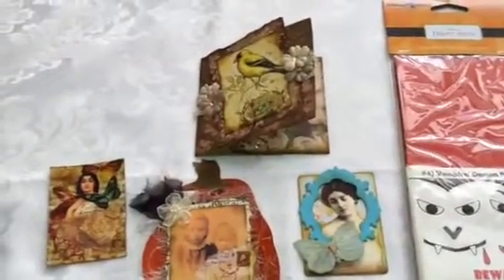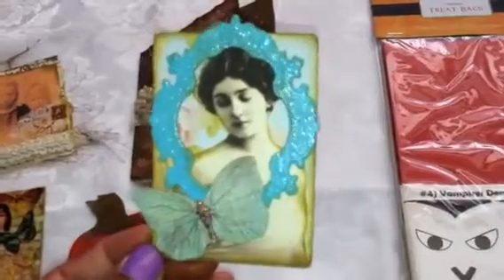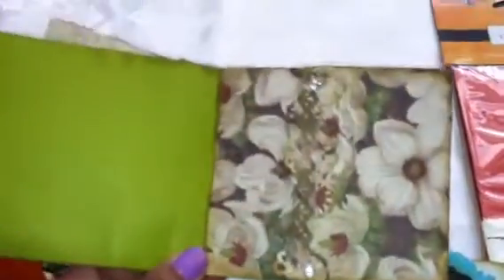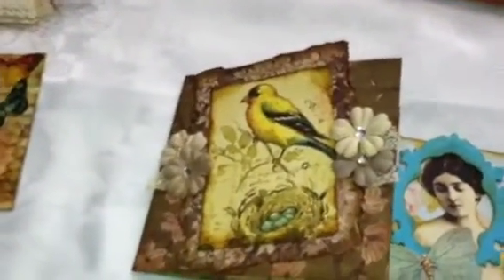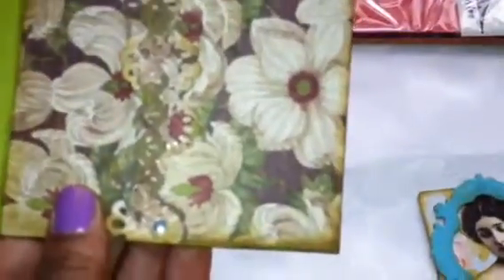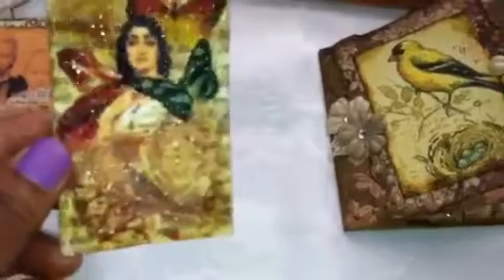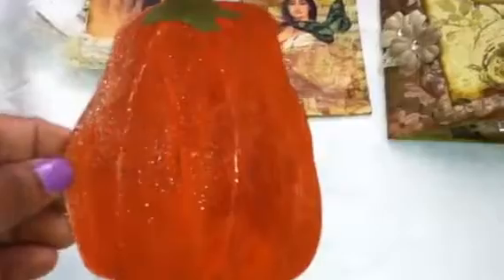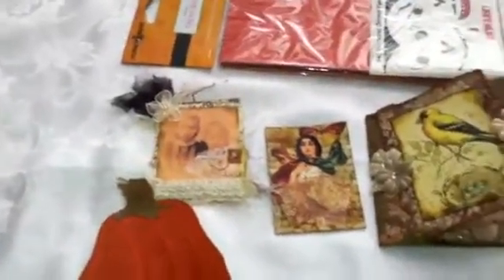ATCs for October 2013